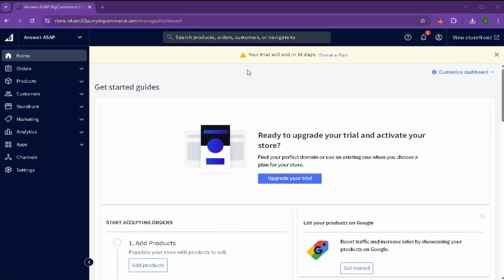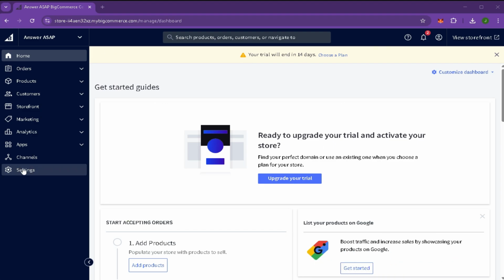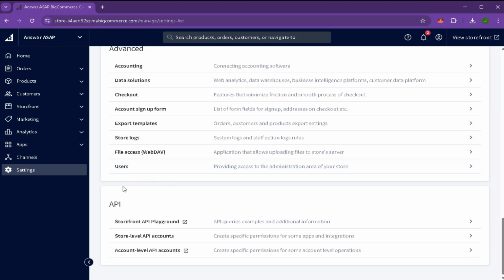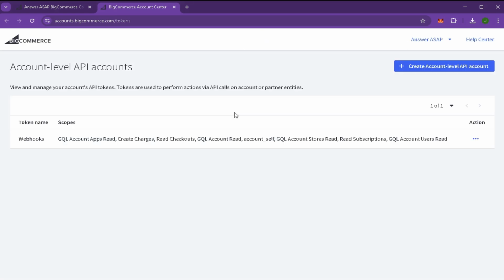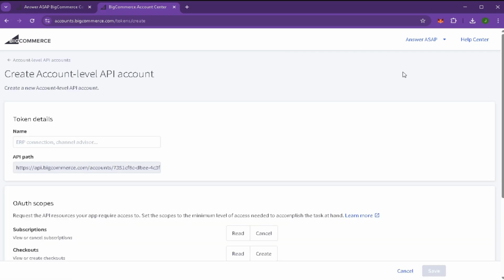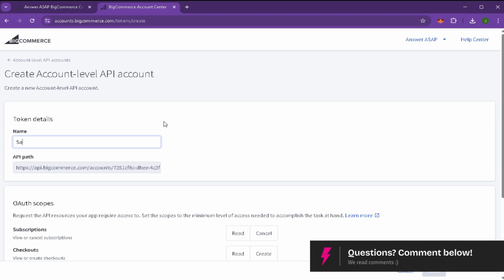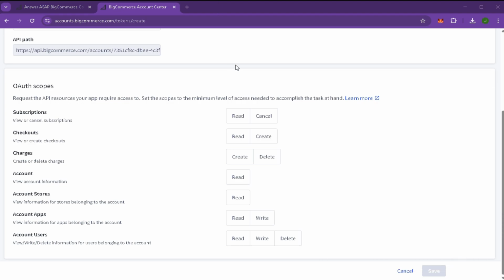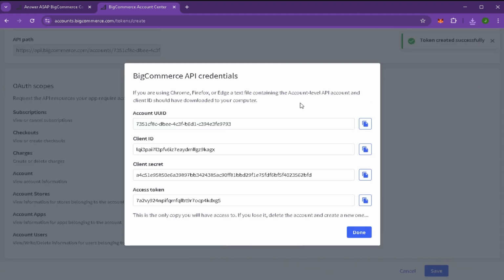How to GET ACCESS TOKEN in BigCommerce (Step by Step)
This explanation covers how to get an access token in BigCommerce so you can authenticate API calls, connect your store to external services, and work with integrations smoothly. Please consider liking the video and letting us know if you have any comments, ideas or questions, we really appreciate any feedback! We have plenty of other tutorials on our channel so come and see if we can help you with anything else :)